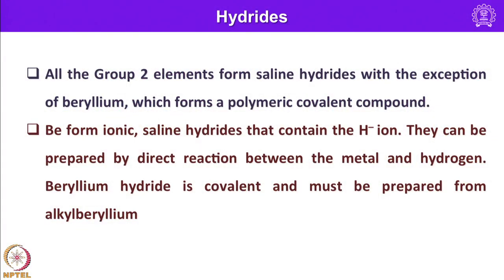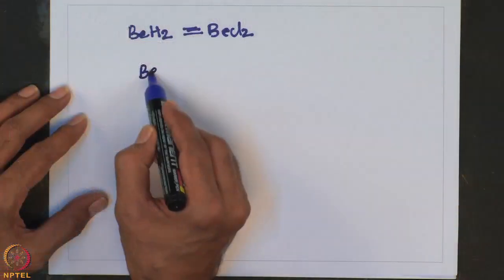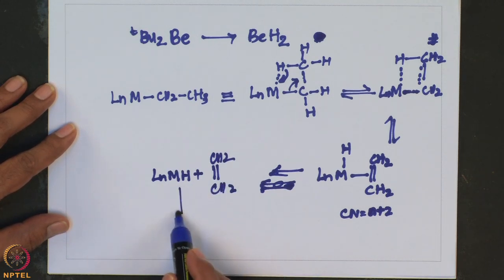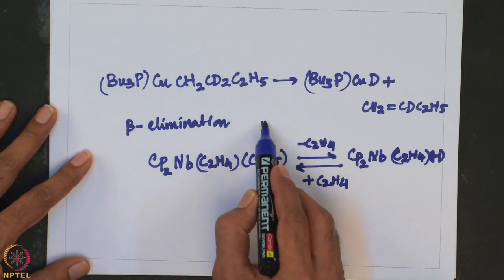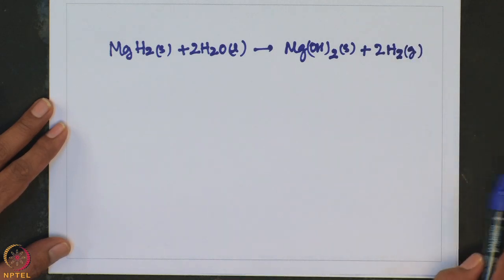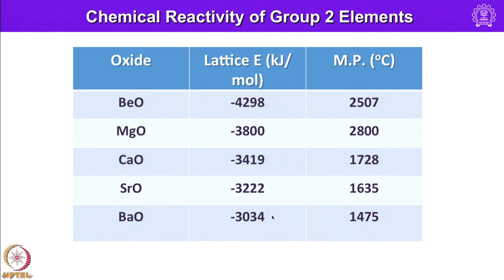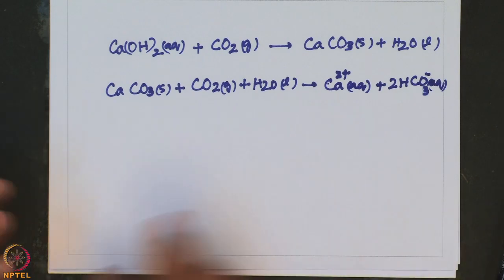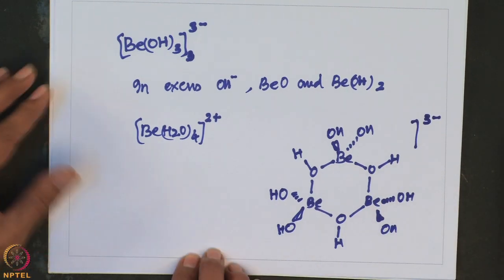Week 5 - Lecture 21